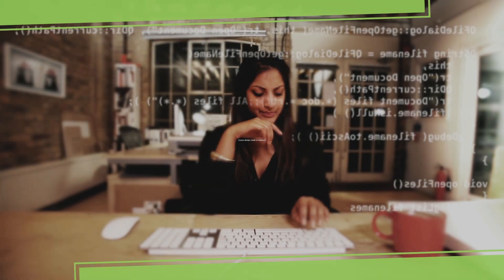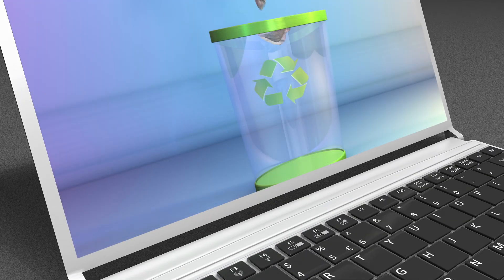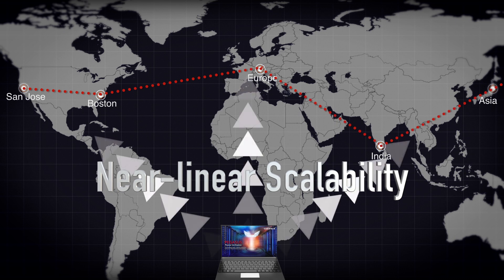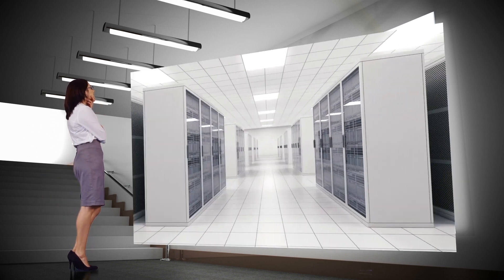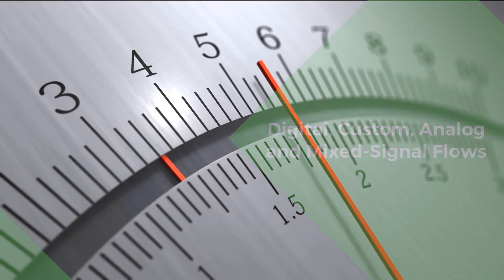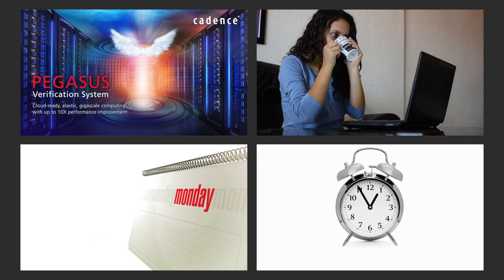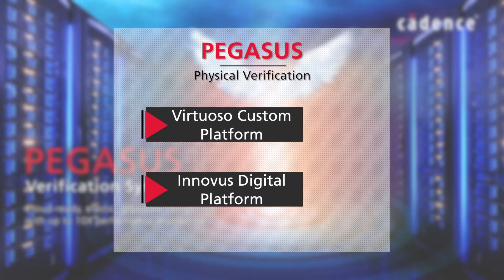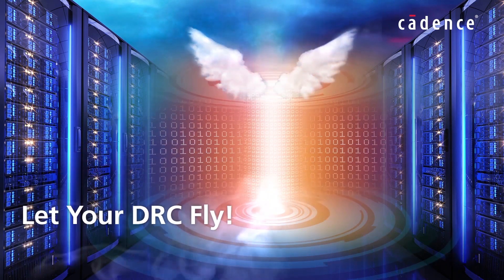Let Your DRC Fly with the Pegasus Verification System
DRCs’ complexity is outpacing current tools, and designs can be dragged down by sluggish testing. The Cadence® Pegasus™ Verification System fixes this DRC bottleneck with scalability, flexibility, and functionality for all kinds of flows.